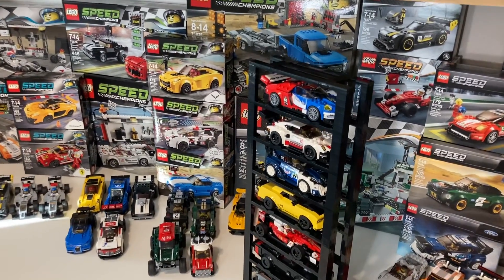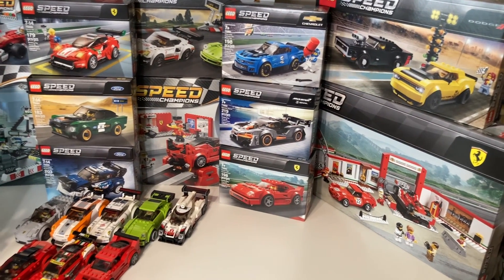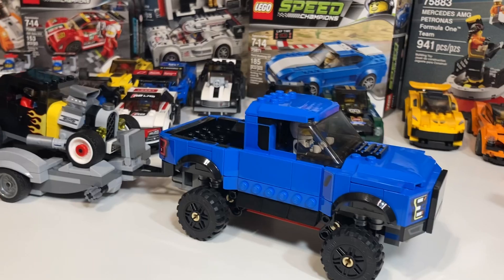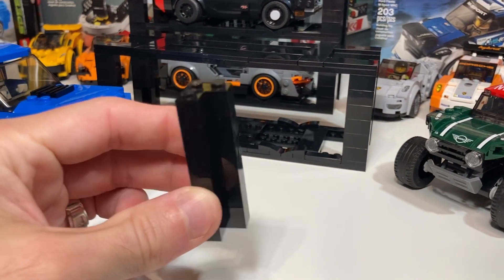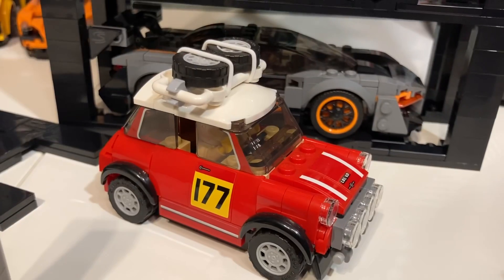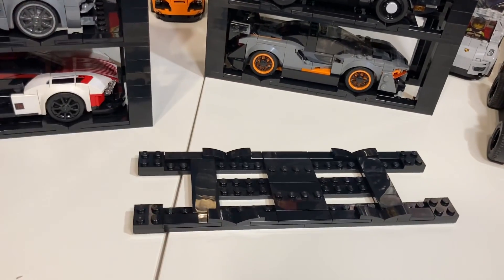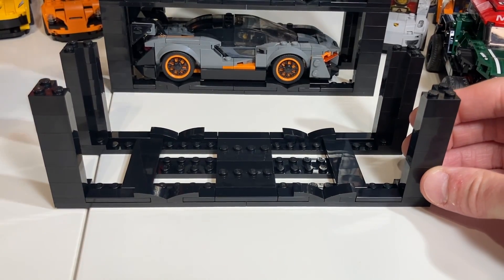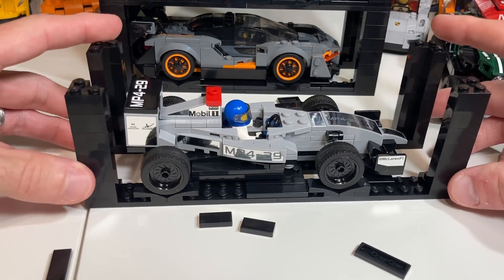LEGO Speed Champions: Brick-Build Display Racks - Gen. 1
Perfecting a solution for displaying all 6 Stud wide Speed Champ cars. DIY tutorial included.

Parts list below (all parts black)

This is what is needed to build 4 support legs:
2357- 2x2 corner brick, qty 24 for most cars
(qty 28 for small Mini Cooper / qty  32 for big Mini Cooper / qty 40 for Ford F150)

This is what is needed to build 1 platform:
3022- 2x2 plate, qty 4
2445- 2x12 plate, qty 4
4282- 2x16 plate, qty 1
3070- 1x1 tile, qty 2 (or can use 3024- 1x1 plate, qty 2)
3069- 1x2 tile, qty 4
63864- 1x3 tile, qty 2
2431- 1x4 tile, qty 4
87079- 2x4 tile, qty 4
69729- 2x6 tile, qty 2
88646- 3x4 plate w/ 4 studs, qty 2 (minifig stand)
11477- 1x2x2/3 curved slope, qty 8

This is what is needed to build 1 cap:
2445- 2x12 plate, qty 4
4282- 2x16 plate, qty 1
69729- 2x6 tile, qty 6
87079- 2x4 tile, qty 4
26603- 2x3 tile, qty 4
3069- 1x2 tile, qty 4